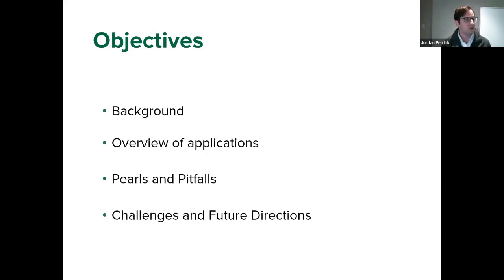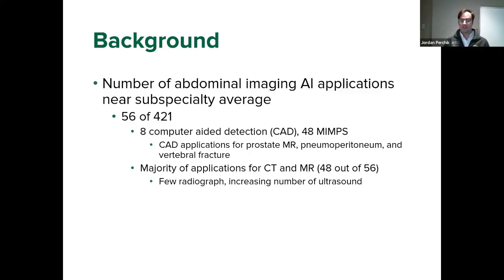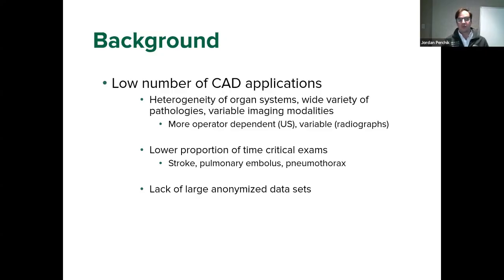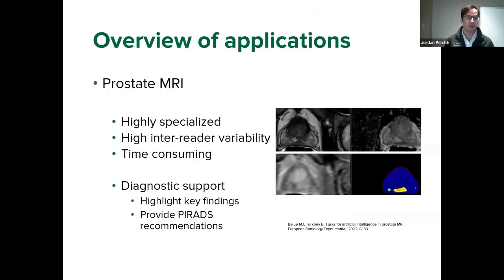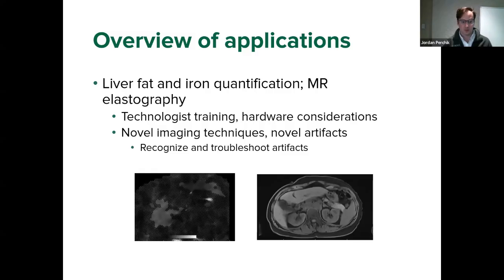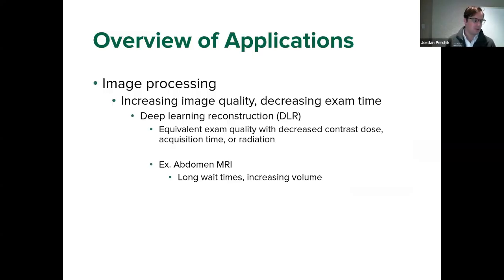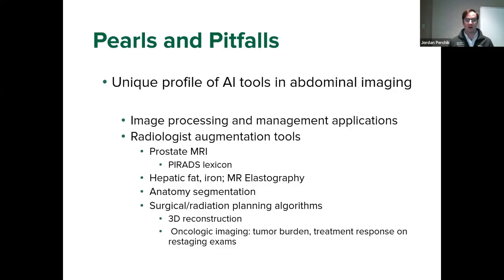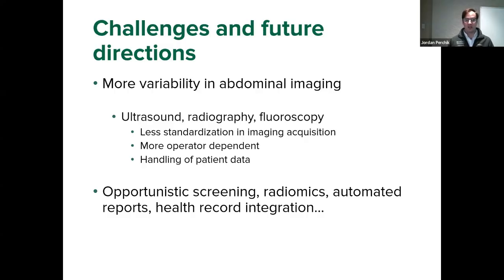Applications of AI in Body Imaging